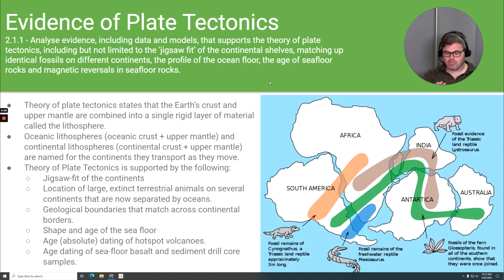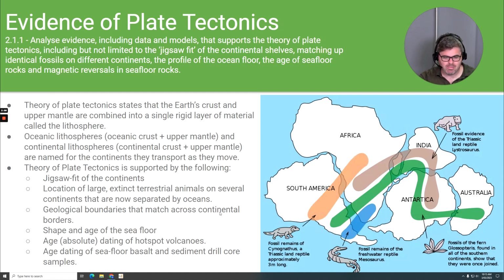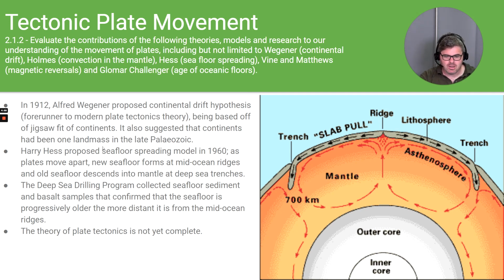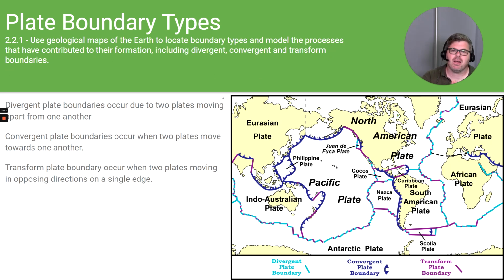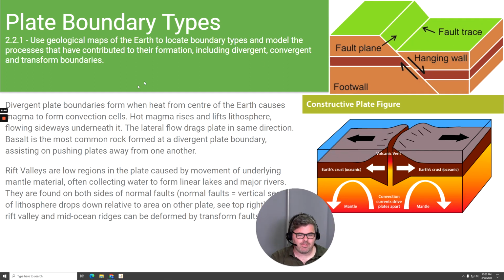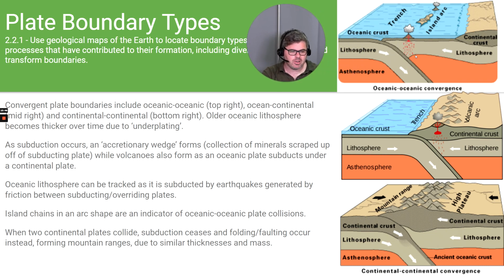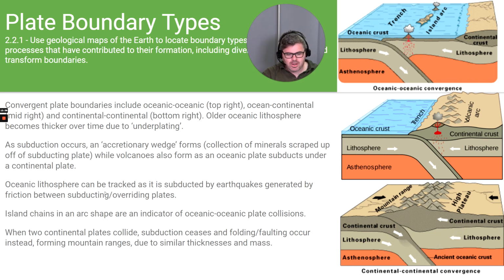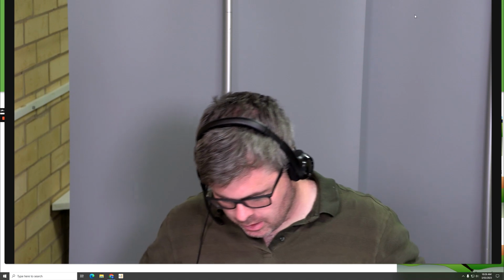EES Module 2 Review (Plate Tectonics)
A quick trip down memory lane from Junior Science by examining Plate Tectonics! Feel free to copy images and notes as needed.